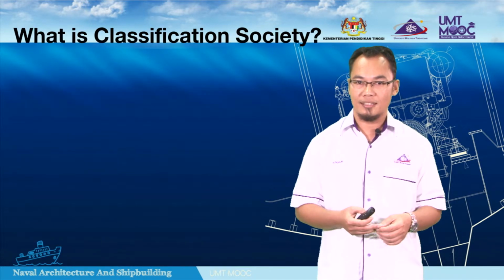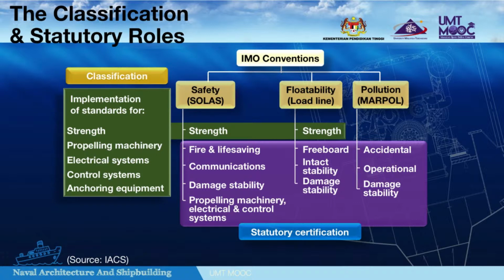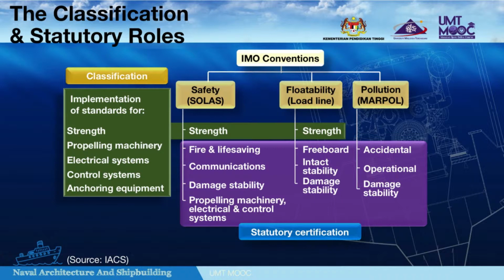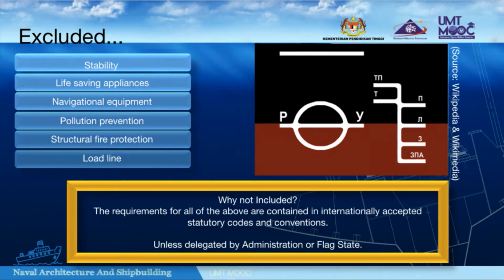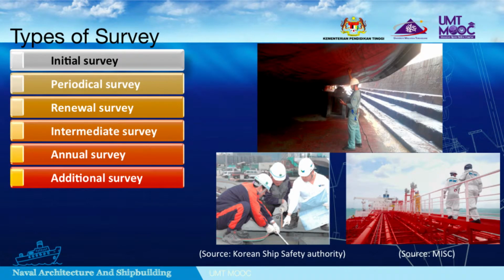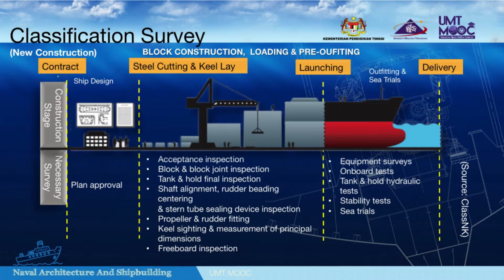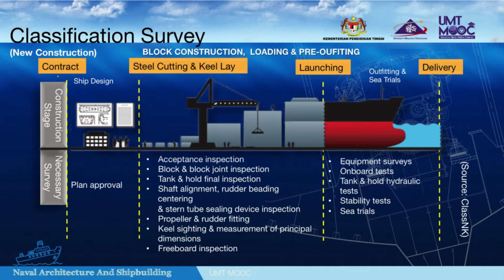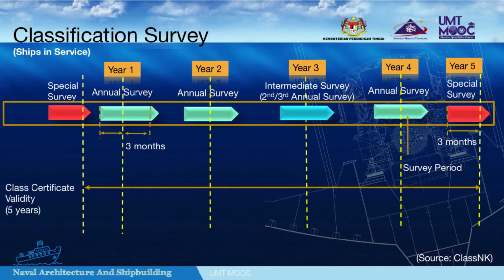UMTMOOC - The Classification Society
Presented by - Dr. Anuar Bin Abu Bakar